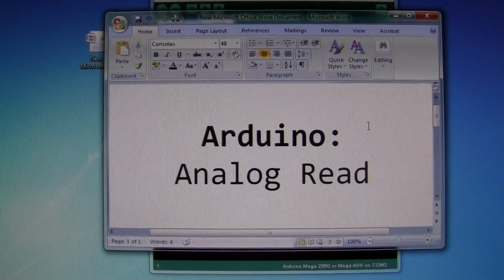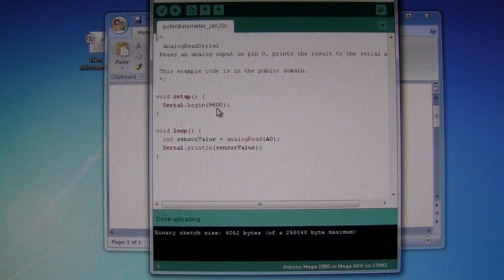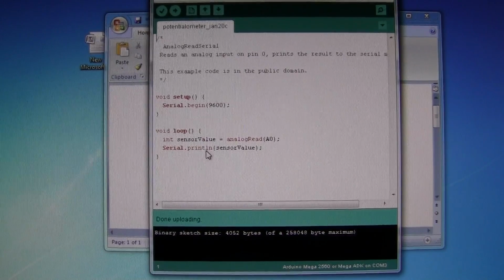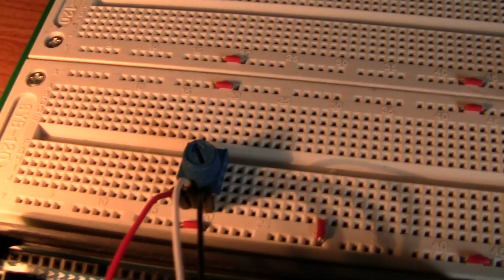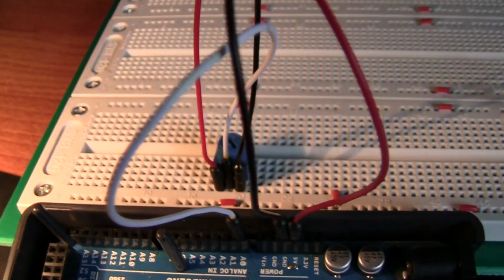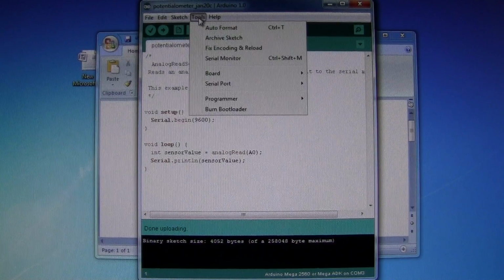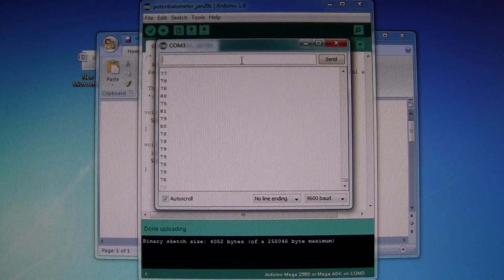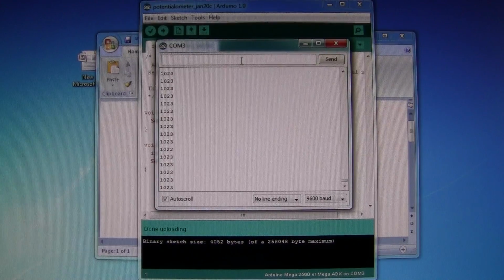5. arduino analogRead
Arduino Analog Read
A very simple and basic demonstration of an analogRead program using an Arduino Mega 2560